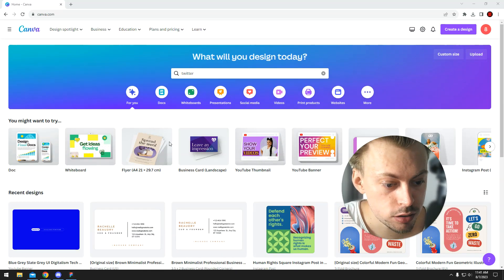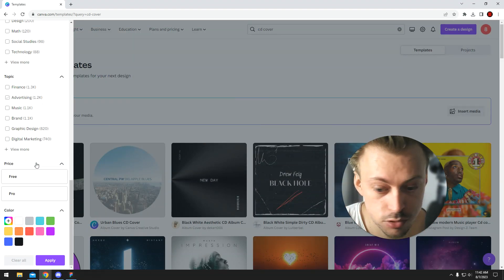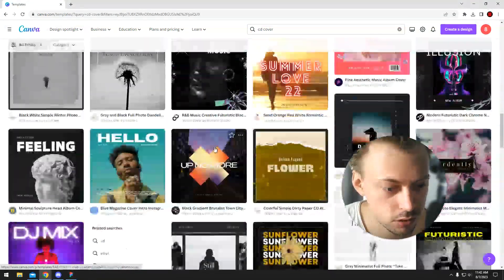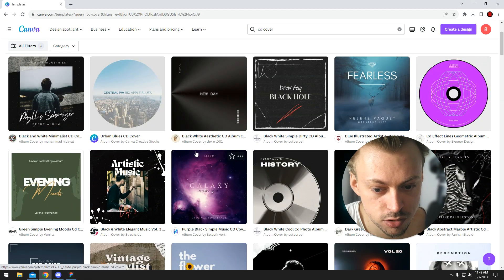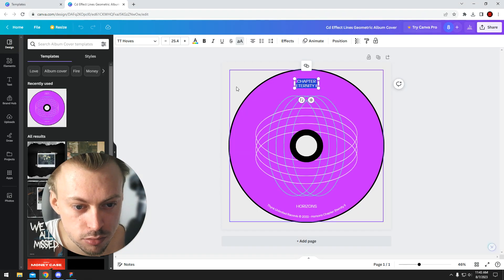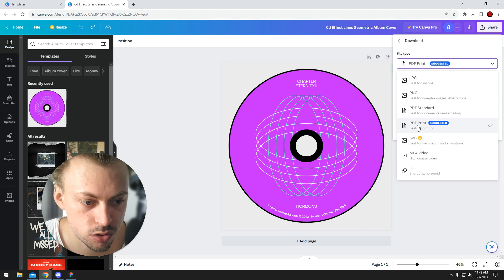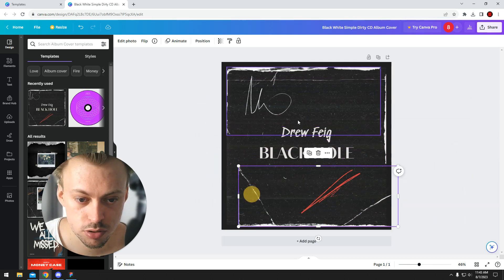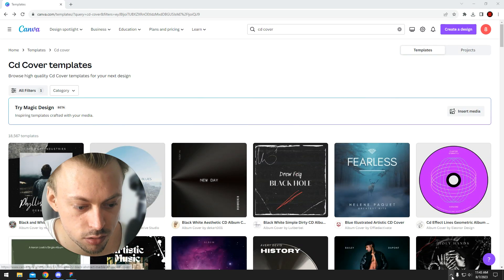How to Make a CD Cover with Canva